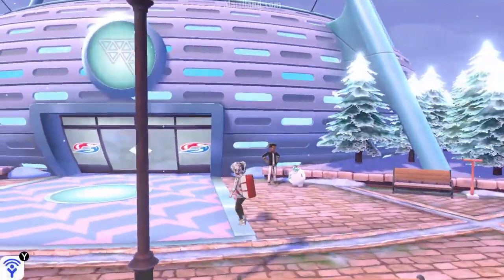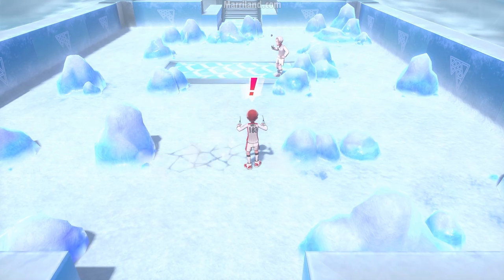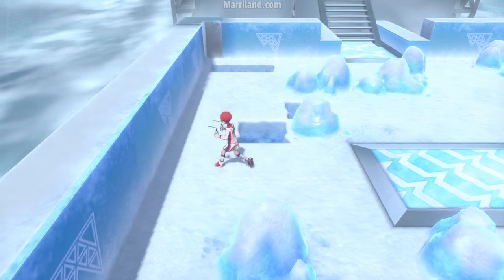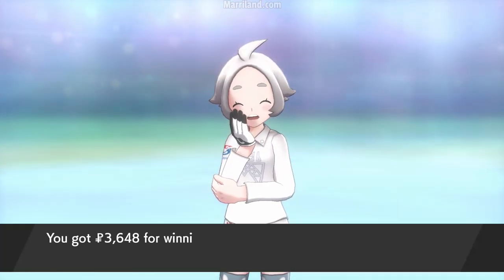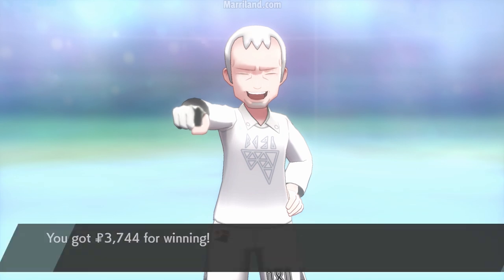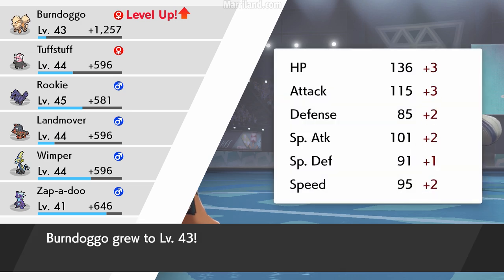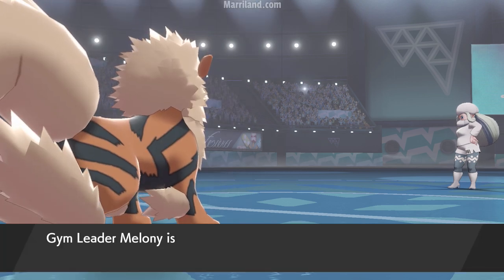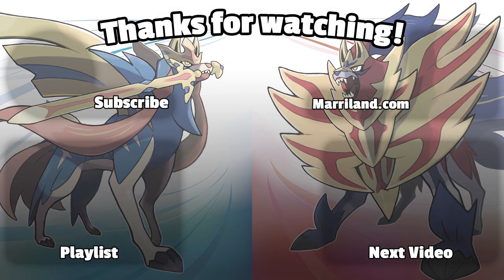Pokémon Shield Walkthrough, Part 32: Vs. Gym Leader Melony (Circhester Stadium)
This walkthrough video for Pokémon Shield covers the Circhester Stadium and the fight against the Shield-exclusive Gym Leader, Melony, who uses a variety of strong and graceful Ice-type Pokémon!

If you are playing Pokémon Sword, you will fight Gordie in a Rock-type Gym here instead, which you can find covered in the following video:

Want to know more about each Pokémon available in the Galar region? Check out the Marriland Pokédex! It's fast, mobile-friendly, and has moves, abilities, base stats, and more information on each of the Pokémon available in the game!

Lastly, want help forming a good Pokémon team? My site's Pokémon Team Builder tool will help you check your whole party's weaknesses and resistances at a glance, helping you find a good balance! It's now compatible with Pokémon Sword & Shield (although also works with older games!).

♫ Enjoying the video? It's a great way to say thanks! ♪